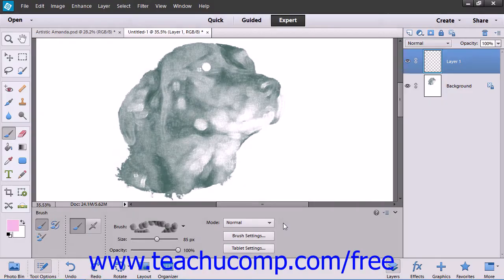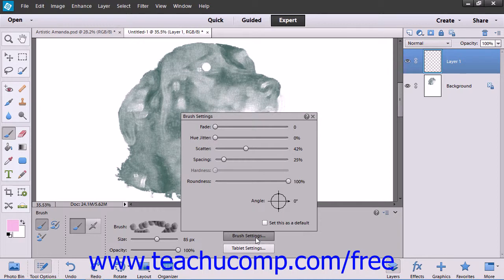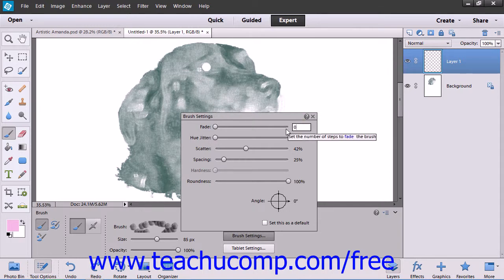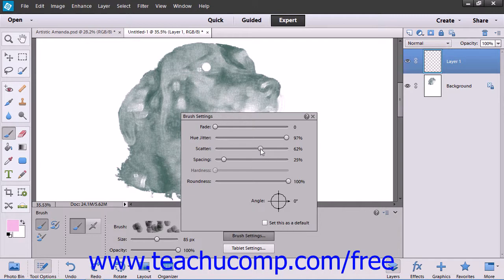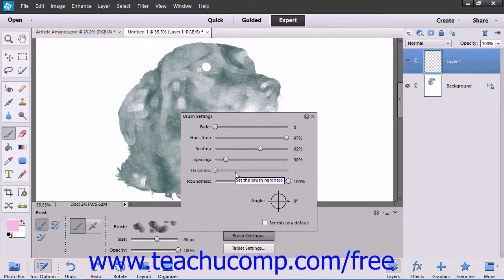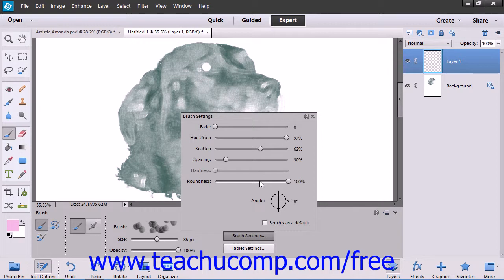Photoshop Elements 12 Tutorial Setting Shape Dynamics Adobe Training Lesson 7.4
Learn how to set shape dynamics in Adobe Photoshop Elements A clip from Mastering Photoshop Elements Made Easy v. 12. - the most comprehensive Photoshop Elements tutorial available. Visit us today!